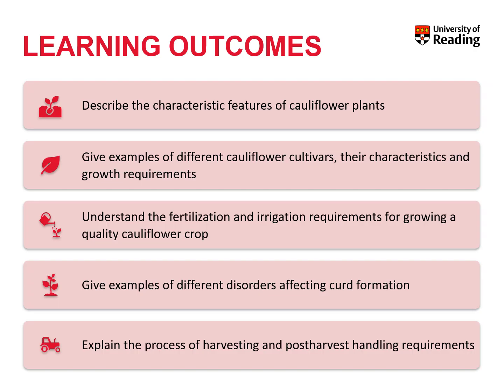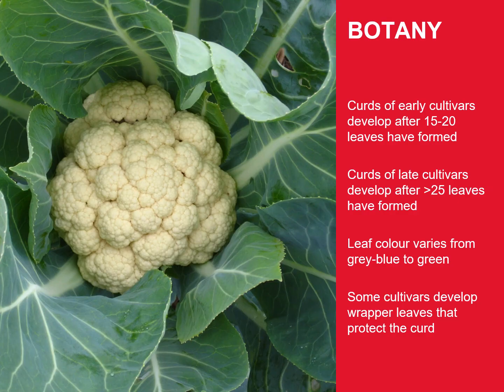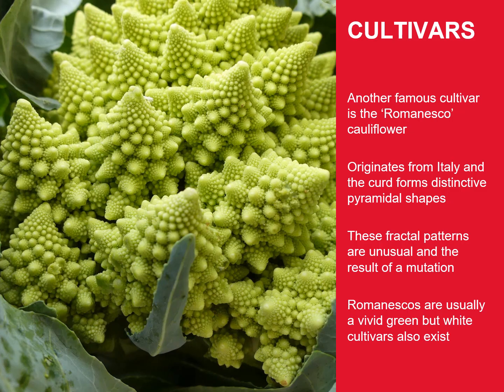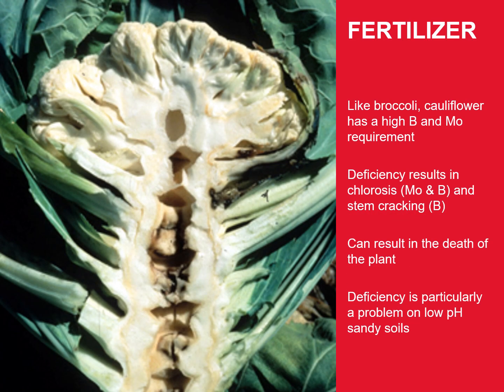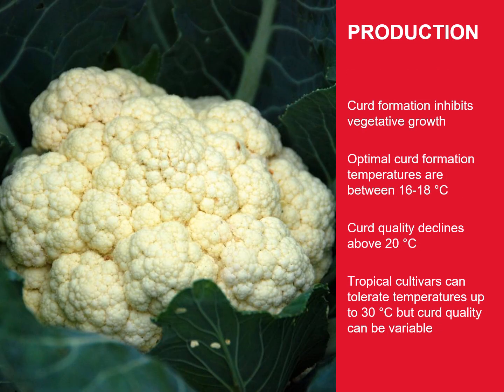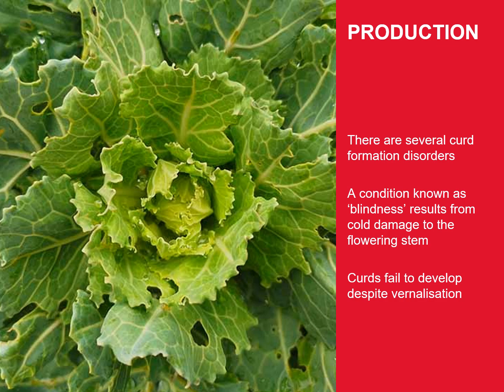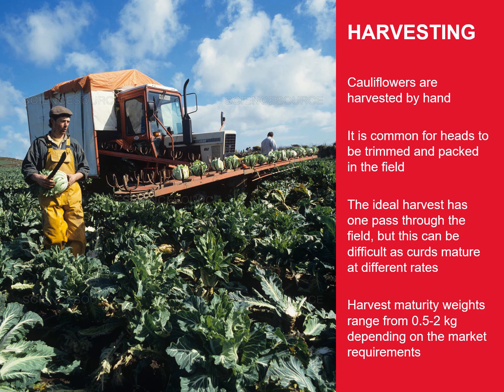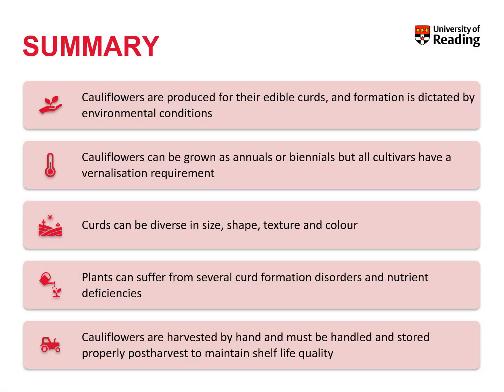Brassicales Production Pt1 IV: Cauliflower Production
- Describe the characteristic features of cauliflower plants
- Give examples of different cauliflower cultivars, their characteristics and growth requirements
- Understand the fertilization and irrigation requirements for growing a quality cauliflower crop
- Give examples of different disorders affecting curd formation
- Explain the process of harvesting and postharvest handling requirements